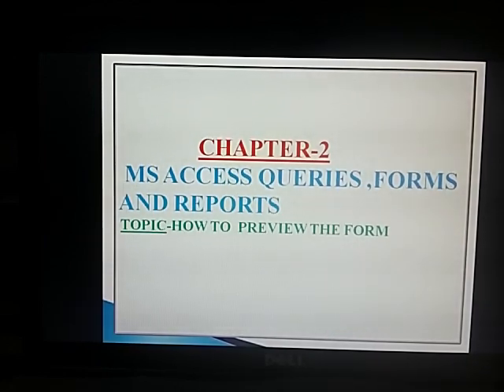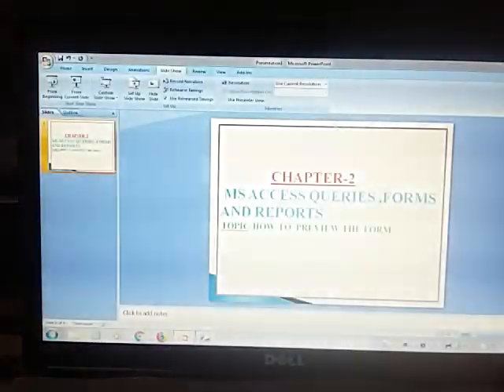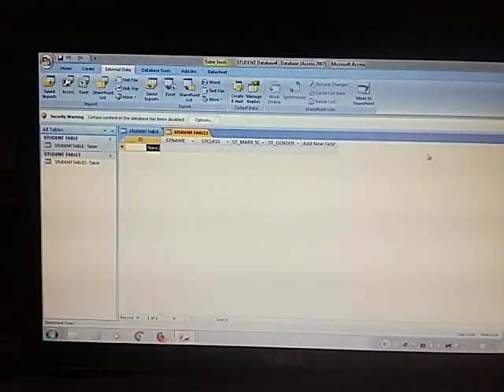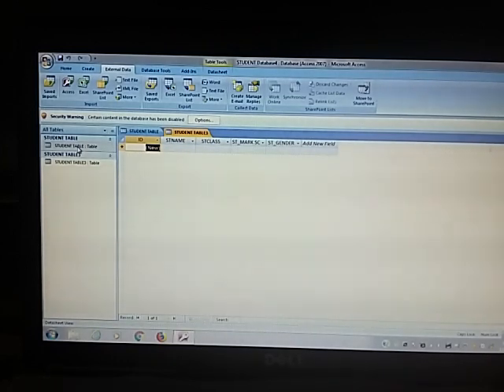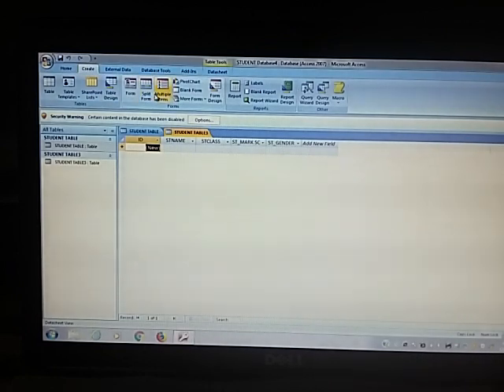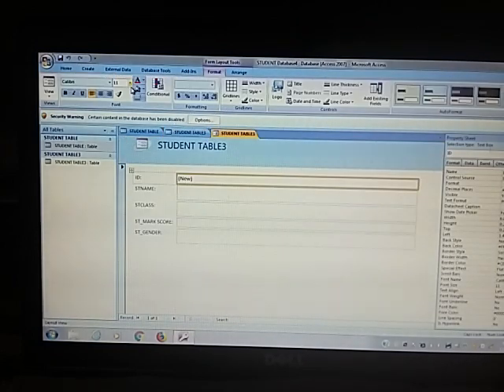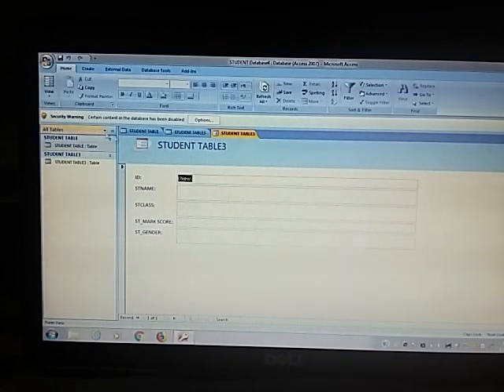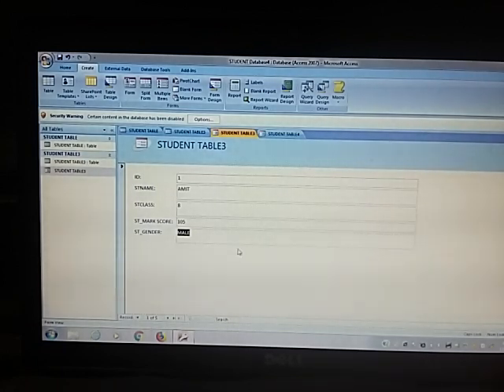Ms-Access Queries , Forms And Reports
How To preview the form